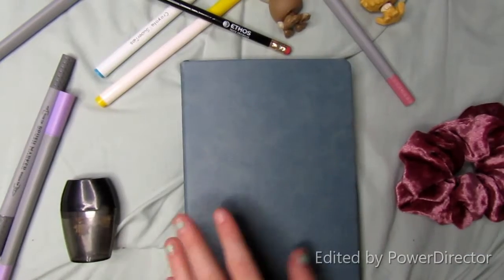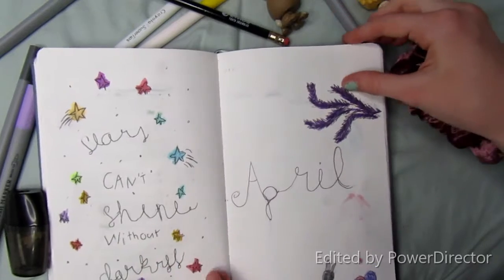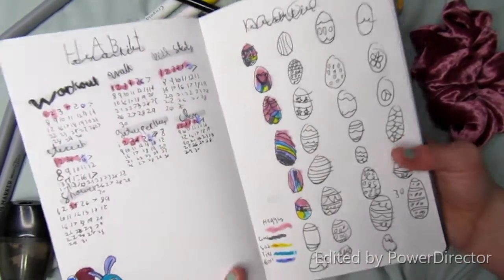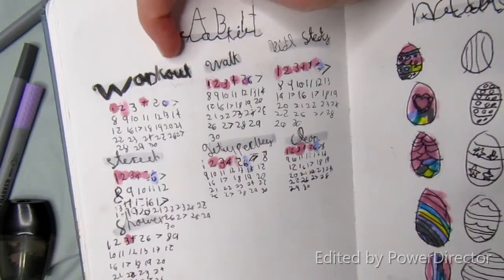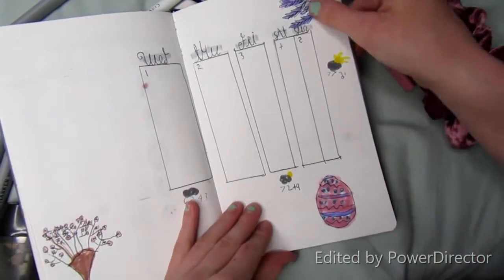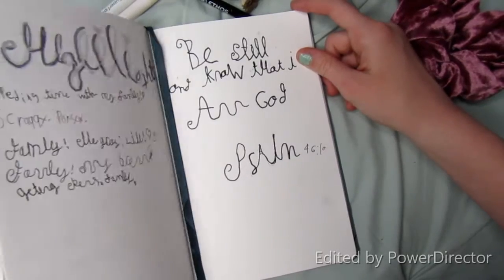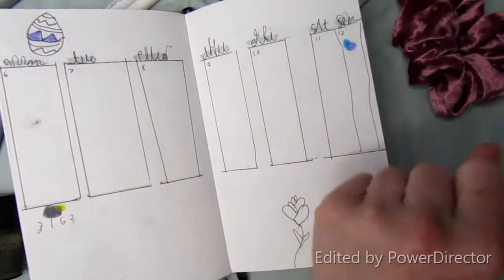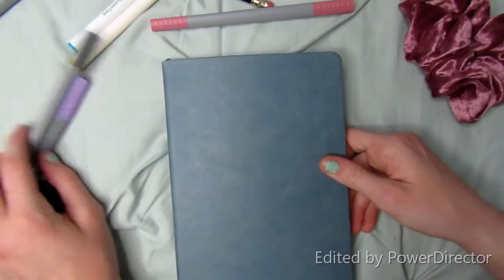bullet journal april 2020❤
Produced with CyberLink PowerDirector 17 music i used Jeff Kaale - pillow talk